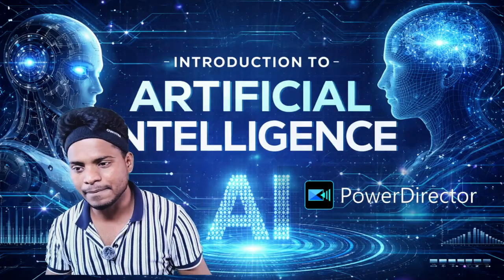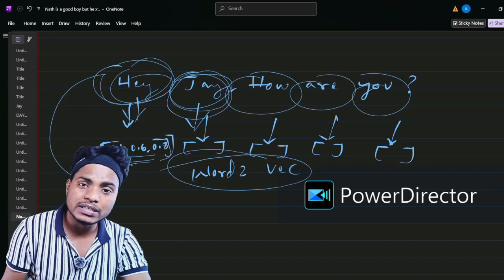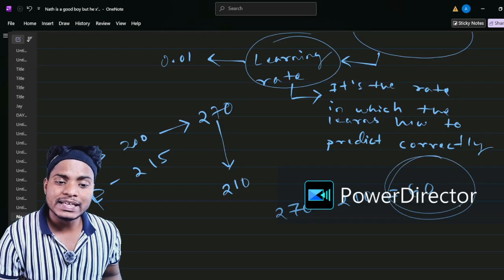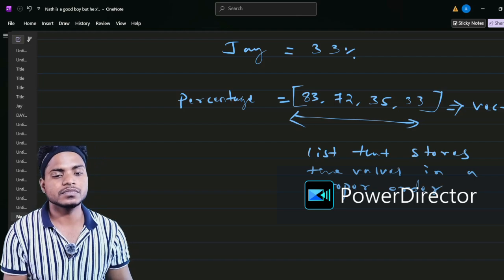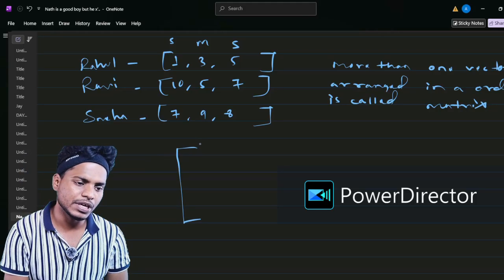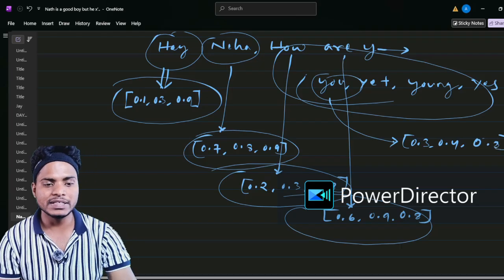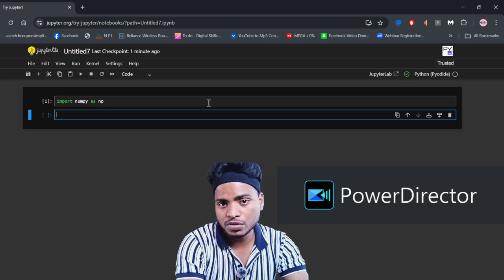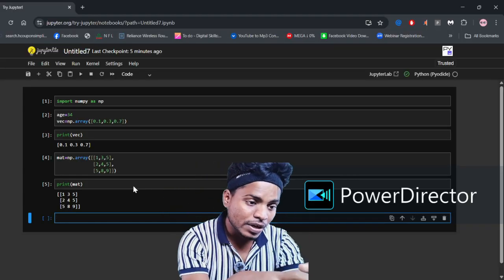How does AI sees our Data | Day -1 Of Learning Generative AI | Mathematics for AI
On Day 1, we’re starting from absolute basics. I’ll explain how AI actually sees data — not as words or images, but as numbers. We’ll understand what scalars, vectors, and matrices are, why they matter in AI, and how real-world things like images, text, and marks of a student are converted into data. No heavy maths, no jargon — just pure intuition so even beginners can follow confidently